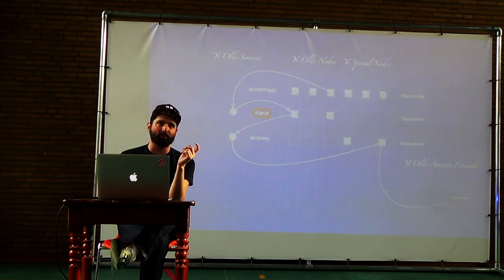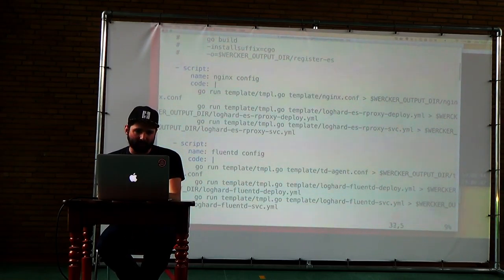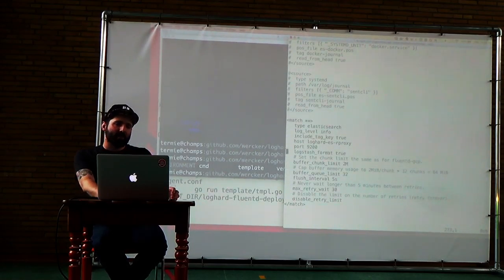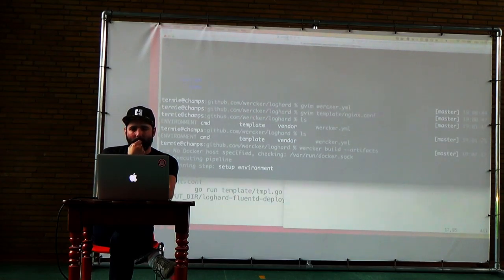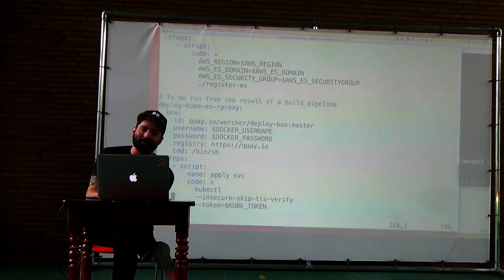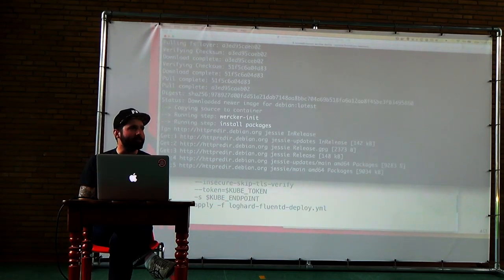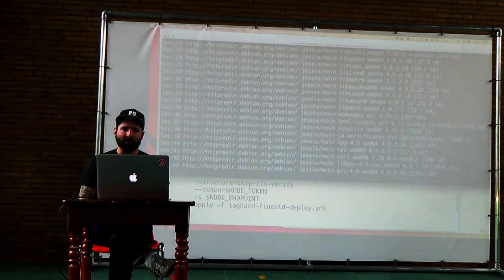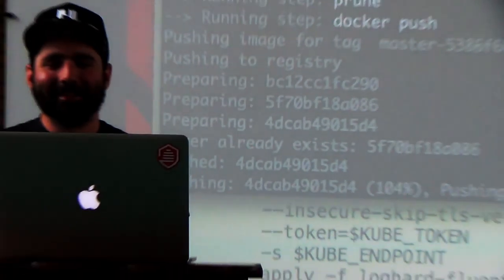Continuous Delivery, Kubernetes and You - termie (part2)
As software becomes more and more complex, we, as software developers, have been splitting up our code into smaller and smaller components. This is also true for the environment in which we run our code: going from bare metal, to VMs to the modern-day Cloud Native world of containers, schedulers and microservices.

While we have figured out how to run containerized applications in the cloud using schedulers such as Kubernetes, we've yet to come up with a good solution to bridge the gap between getting your containers from your laptop to the cloud.

How do we build software for containers? How do we ship containers? How do we do all of it without shooting ourselves in the foot?

In this talk, we'll explore how current delivery systems are falling behind, and how we need to change the mental model, create new best-practices and treat containers as a first-class citizen. We'll be showcasing how we think about continuous delivery at Wercker in combination with Kubernetes, in this new Cloud Native paradigm.